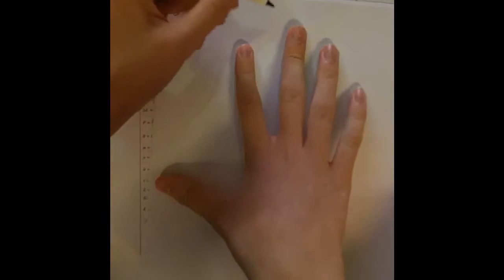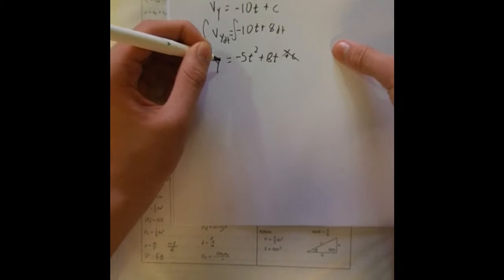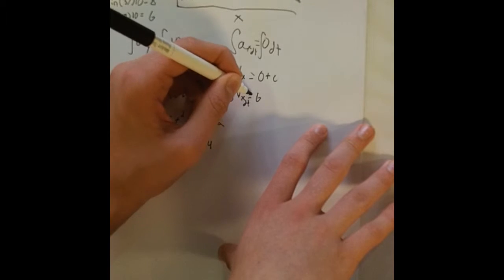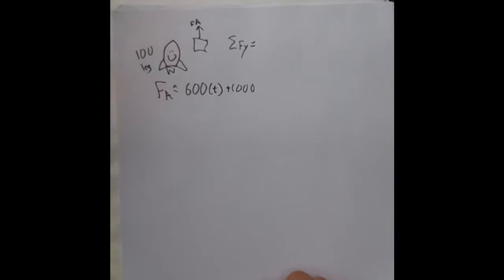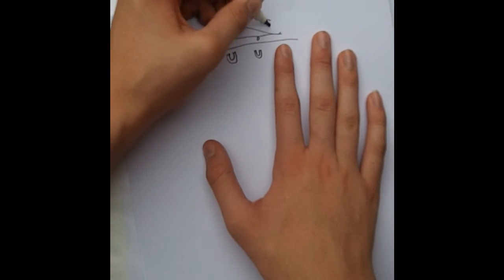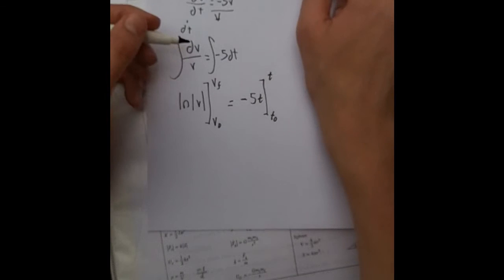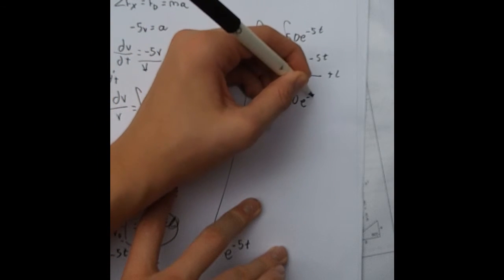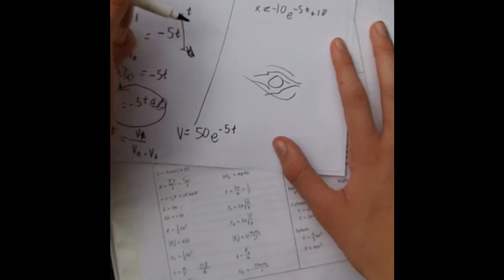Combining Physics and Calculus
made for HSPVA's Science department.